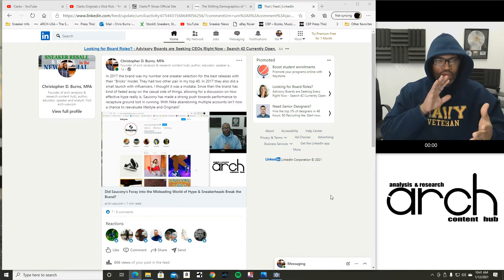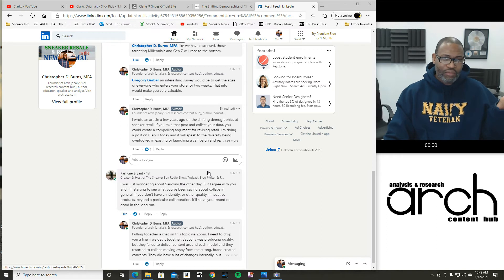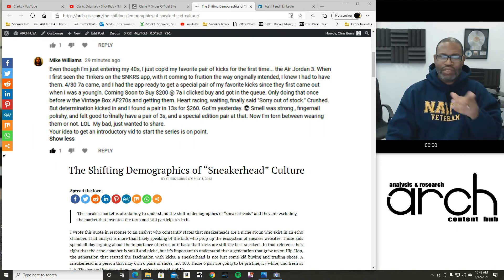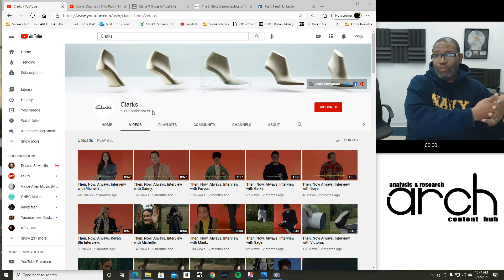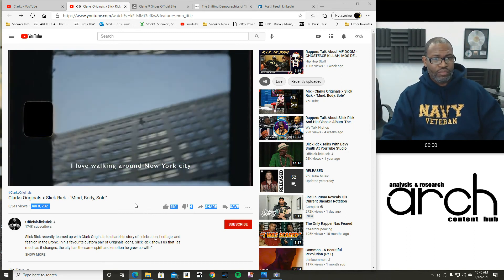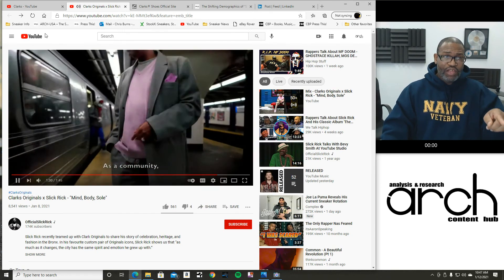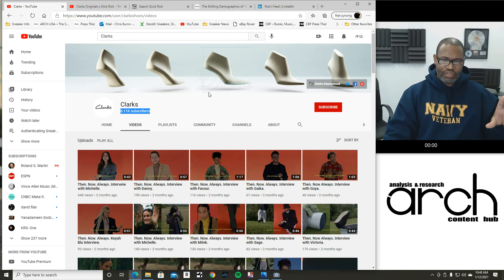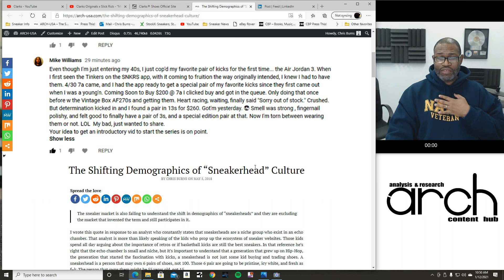Clarks Originals & Slick Rick | A Discussion on the Shifting Demographics of Sneaker Culture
I began this topic in 2018. It's more relevant today as Nike removes accounts from undifferentiated retail. This video floats a bit because it's really a discussion that has to take place in a Q&A setting because there are points that are overlooked in a lecture.

I initiated this video by showing the Slick Rick video released on January 8th, 2020 in conjunction with Clarks Originals.

The topic ties into my post from 2018, which was also included in my previous book on Nike's Consumer Direct Offense

Take a listen and hit me with questions as this was not as focused as it could have been.

Shout out JB for the suggestion to look at this topic again.